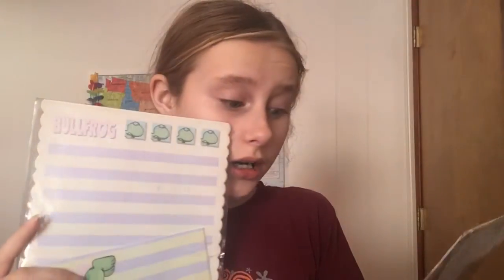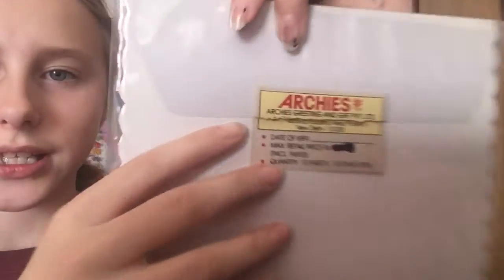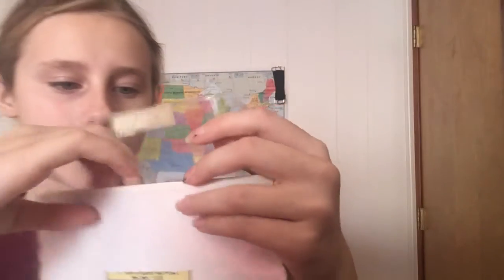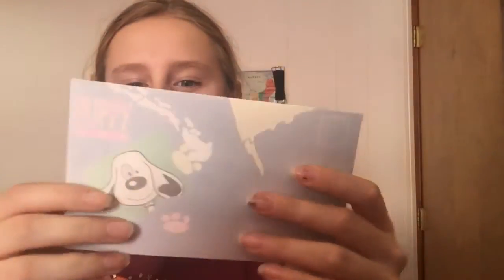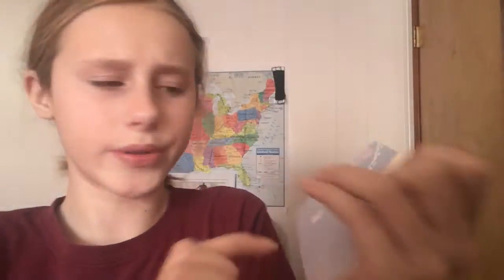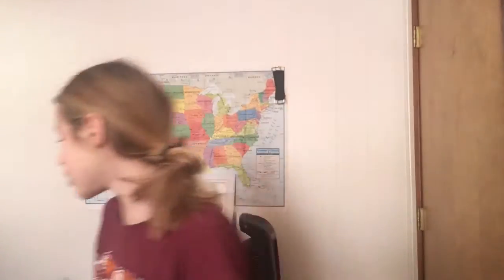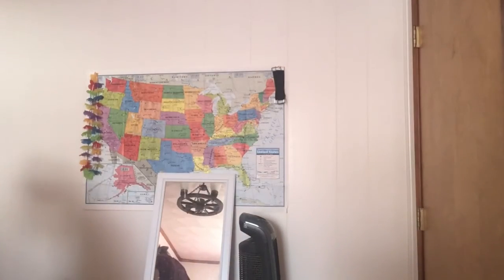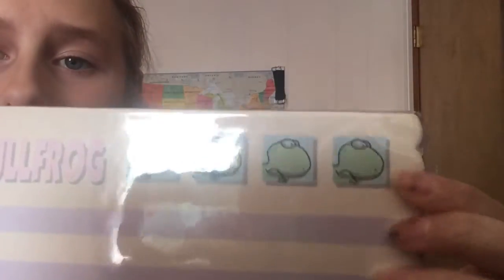Another Reviewing Video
My music ly /TikTok is dancedaemes